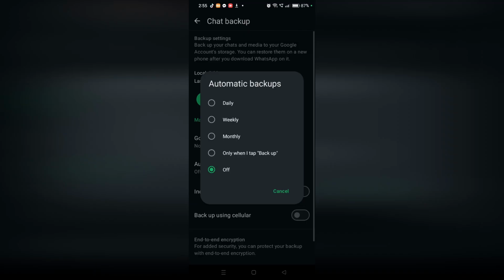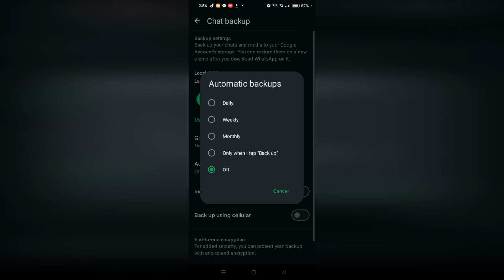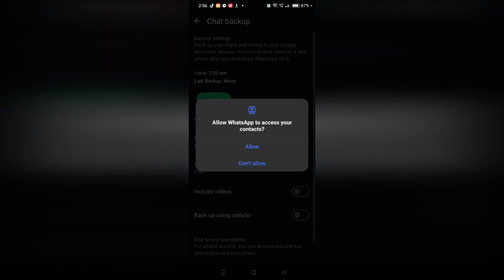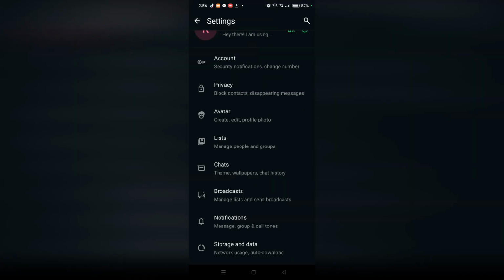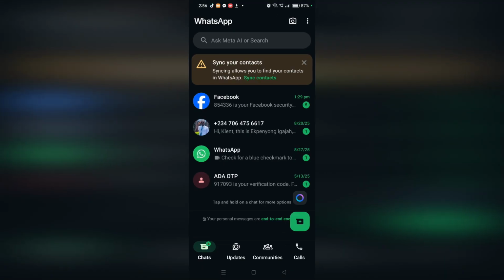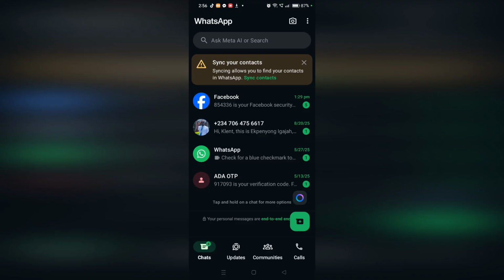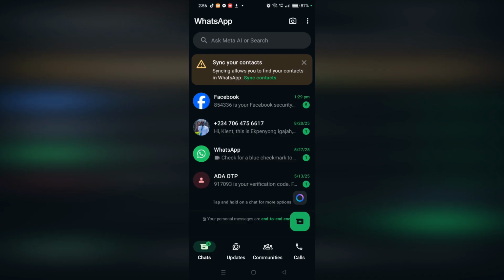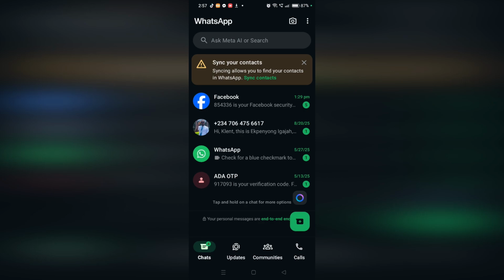WhatsApp Deleted Messages Recovery: Android & iPhone Guide (Updated)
Trying to recover deleted WhatsApp messages on your Android or iPhone? A pro tip many miss is to check your phone's local backup before the messages are overwritten—on Android, look in the "WhatsApp/Databases" folder, and on iPhone, check your iCloud Drive under WhatsApp. For the best chance of recovery, avoid reinstalling WhatsApp immediately, as this can create a new, empty backup.